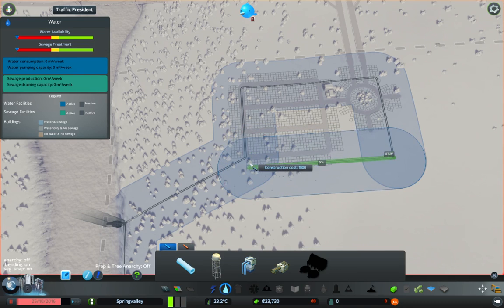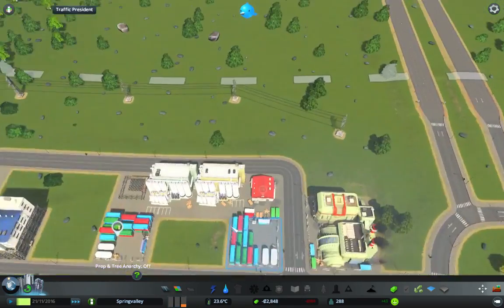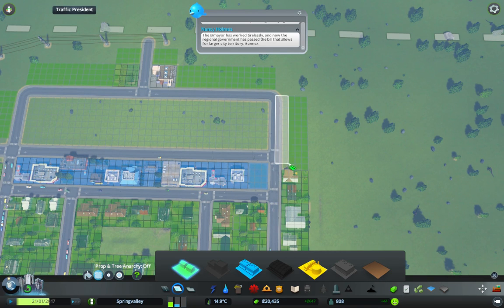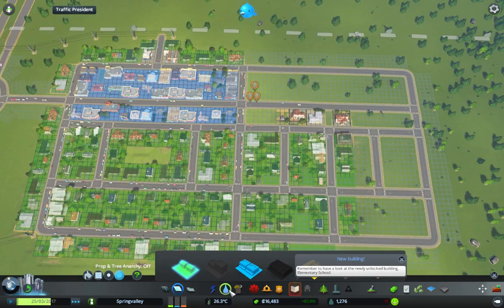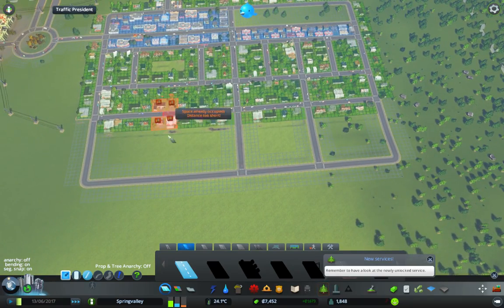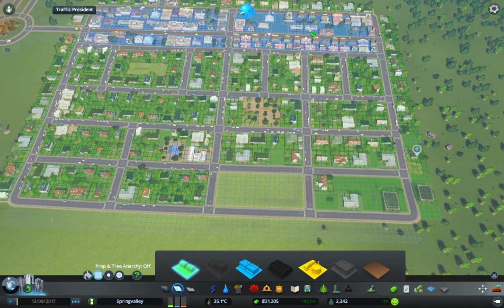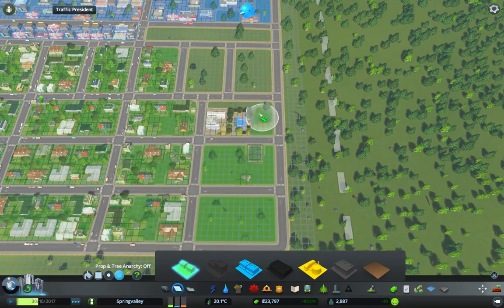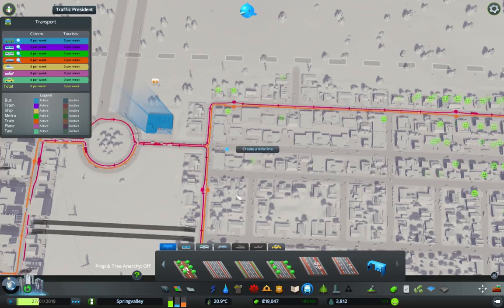Renebeany Plays 2: Cities Skylines